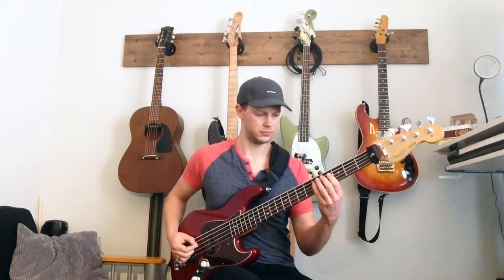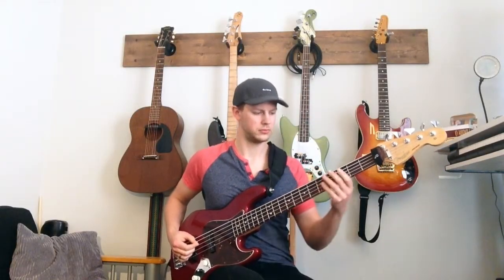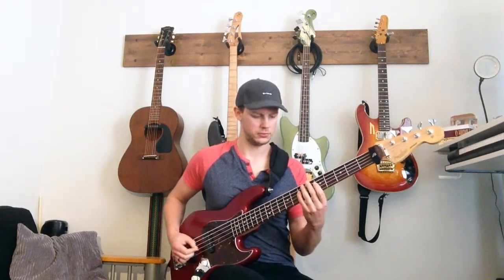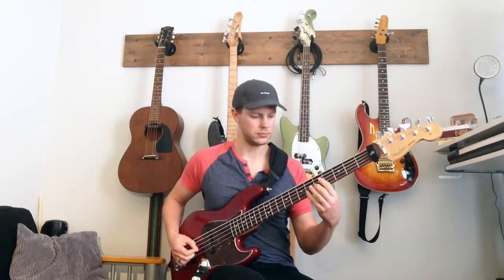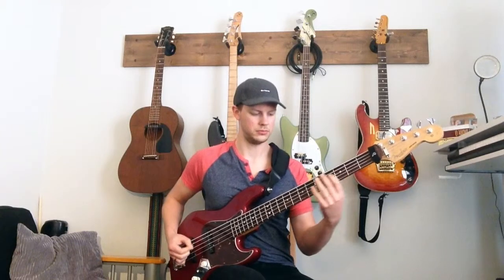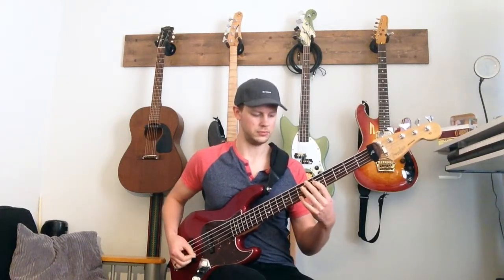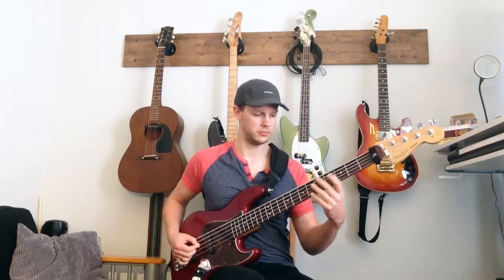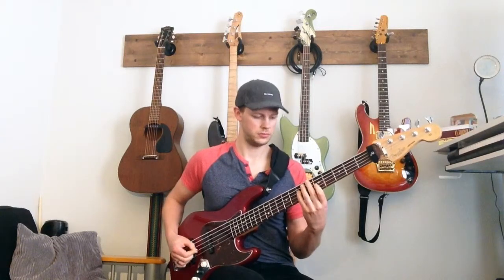Made Alive- the CORRECT way to play bass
Here we're taking a look into the bass groove for Made Alive by Citizens and Saints (or are they just Citizens now?).
Deconstructing the rhythm and then getting into the bass.
Transcription available on my website.
Play the video at 1.25 speed...I talk slowly apparently.